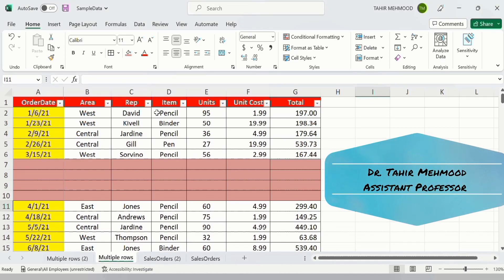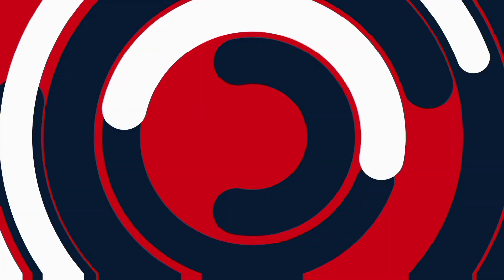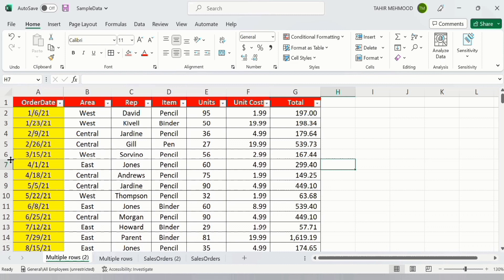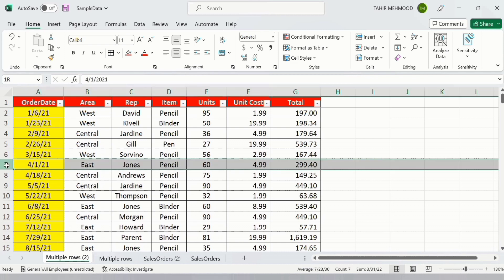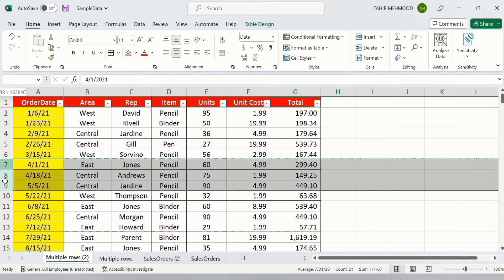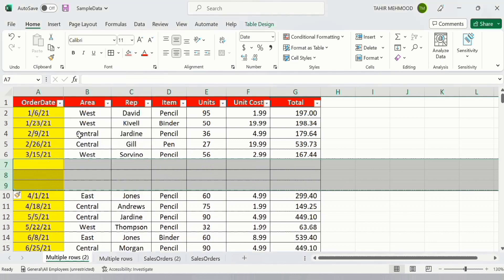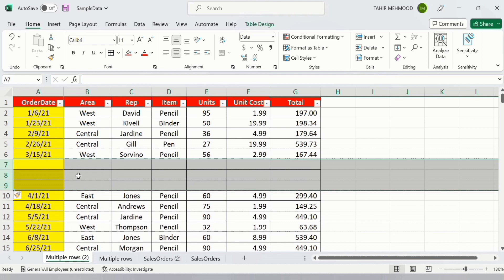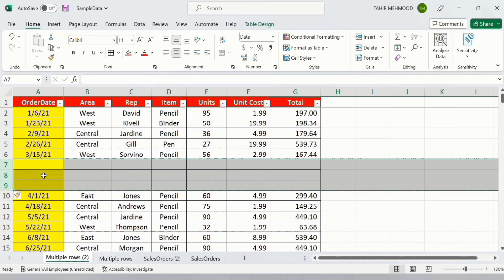How to insert multiple rows in Microsoft excel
In this video, you will learn How to insert multiple rows in Microsoft excel using a quick and easy method. Please note that there’s more than one way to insert multiple rows in Microsoft excel and these methods are more advanced. In this video tutorial, you will get information about How to insert multiple rows in Microsoft excel. You can easily insert multiple rows in Microsoft excel by following this easy tutorial. I have used Microsoft Excel 365 to Write Vertical Text in Excel. You can use other versions of excel such as excel 2010, excel 2013, excel 2016 and excel 2019 to insert multiple rows in Microsoft excel.

Other YouTube Queries:
How to Insert Multiple Rows in Excel (The Simplest Way),
[Microsoft Excel] How to Insert Multiple Rows,
How to Insert Row in Excel,
Excel 2016 - Add Rows and Columns - How to Insert a Row & Column in MS 365 - Multiple Cells on Table,
How to Insert Multiple Rows and columns in Excel,